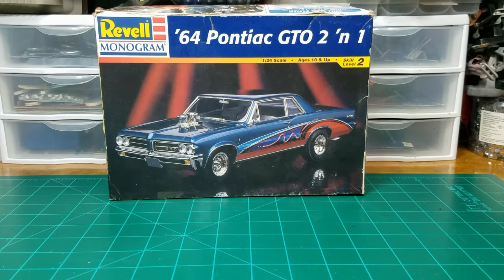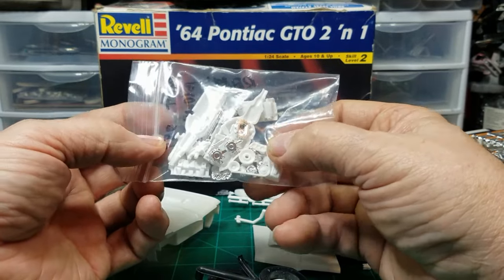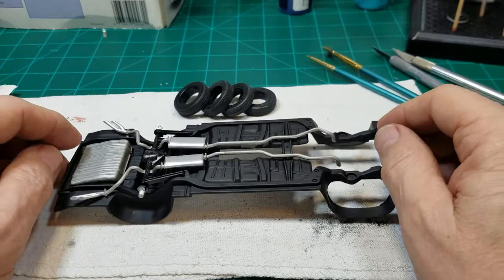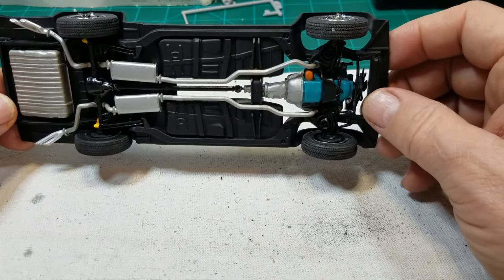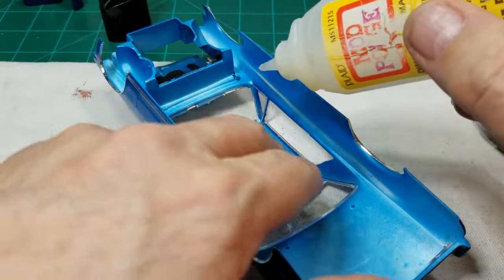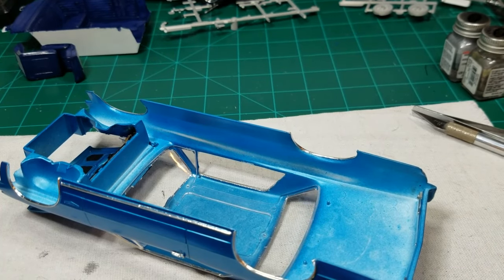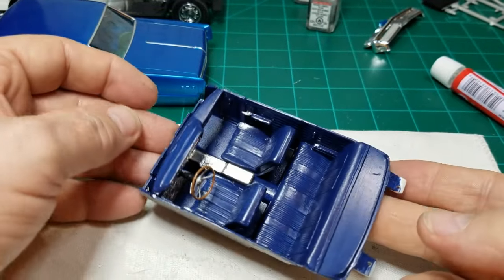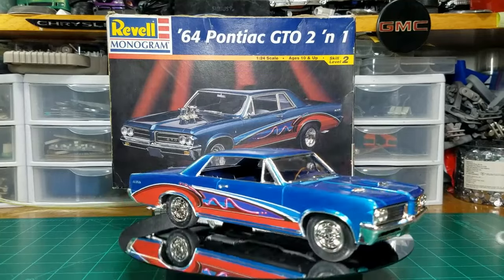1964 Pontiac GTO 2 ‘N 1 by Revell/Monogram - Episode 60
Today I’m building this 1964 Pontiac GTO 2 ‘N 1 by Revell/Monogram.  This is a 1998 edition of this kit and was featured in my Flea Market Haul video from September 2022.

This kit was open and partially started when I bought it. It was missing some engine parts as well. With a huge amount of luck and some precision timing, I was able to locate and purchase a new exact engine for this kit from an Ebay proprietor. With this new engine in hand I had to begin the building process.

I hope that you enjoyed watching this video as much as I did building the kit.

Kevin

Main camera:  GoPro Hero 7 Black
Secondary camera: Samsung S7 Android phone
Video Editing Software used: Corel VideoStudio Ultimate 2023.